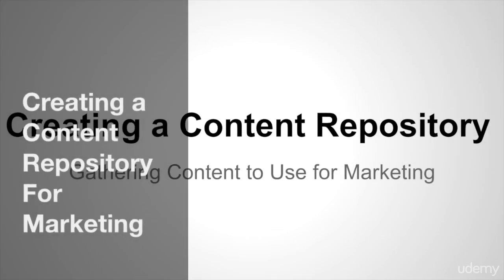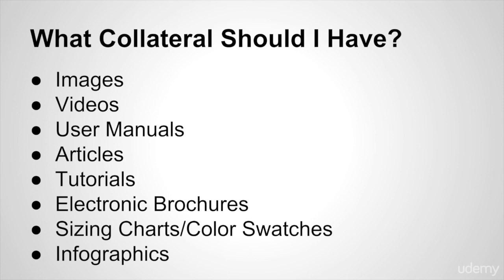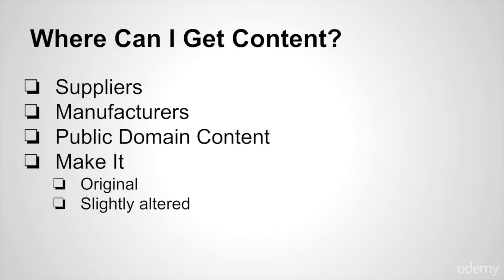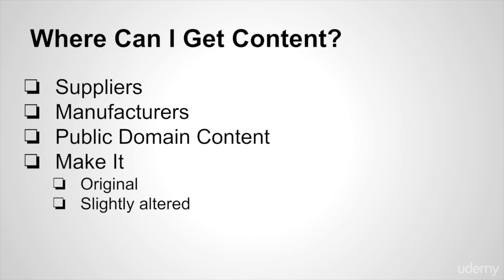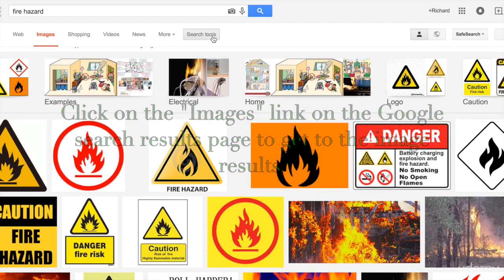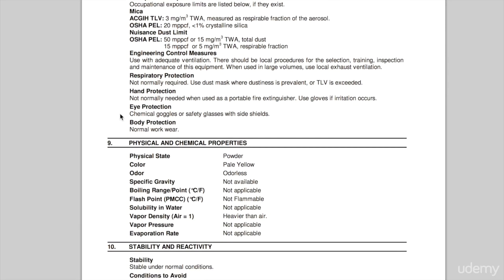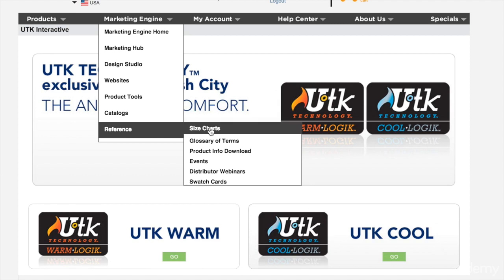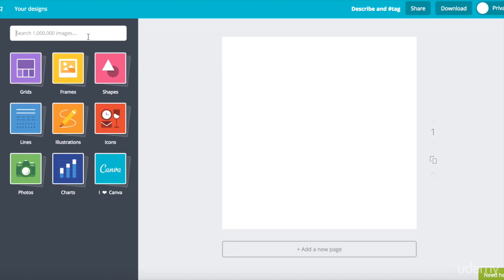Creating a Content Repository To Use For Marketing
How to Build a Profitable Ecommerce Drop-Shipping Business
This course walks you through the process of starting and building an online store that nets $60K in profit annually.